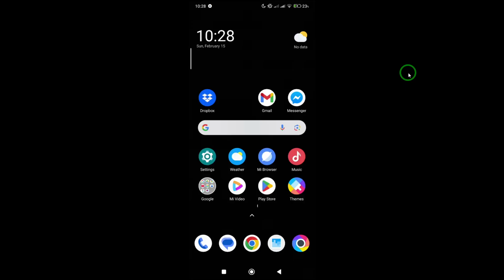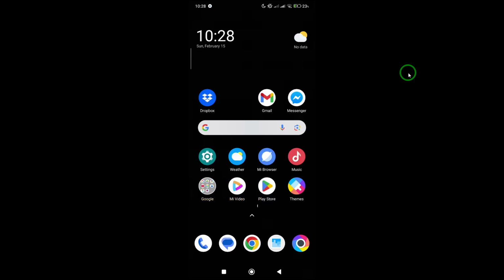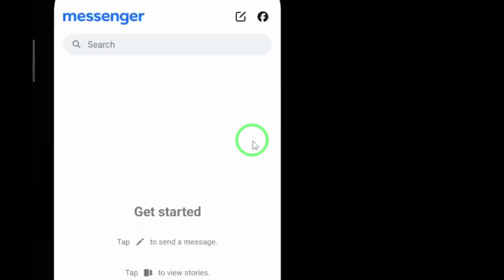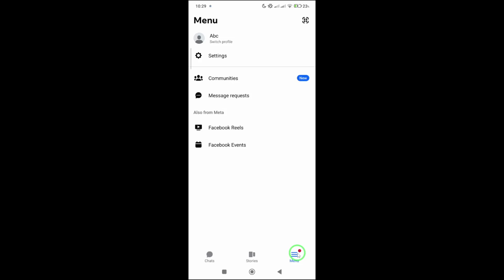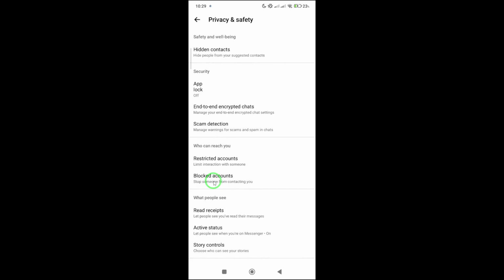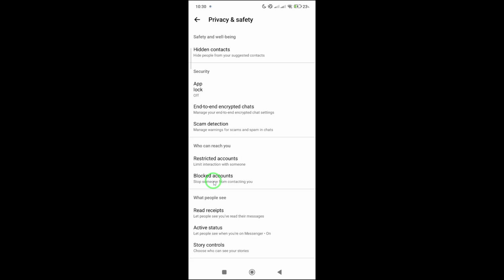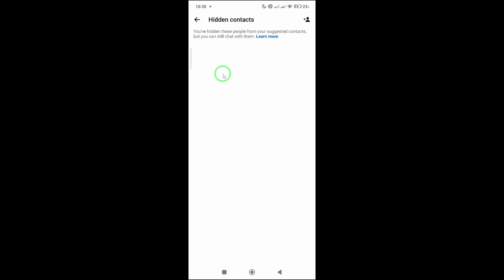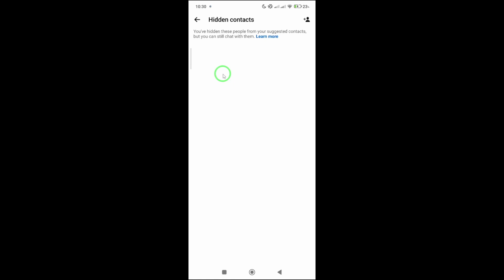How to View Hidden Contacts on Messenger (Updated)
Learn how to view hidden contacts on Messenger with this simple, updated guide.

This tutorial walks you through the exact steps to access hidden contacts and understand what you’re seeing, helping you manage your Messenger contacts more effectively.

Tap on Menu then Settings

Scroll down and tap Privacy & safety

Tap Hidden Contacts-

Chapters:
00:00 Intro
00:12 Soultion
01:05 Outro